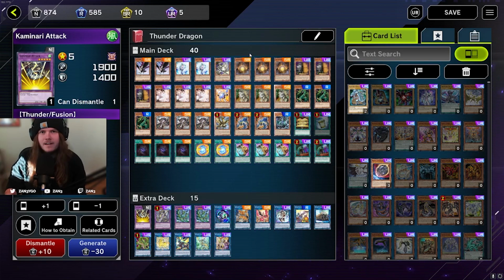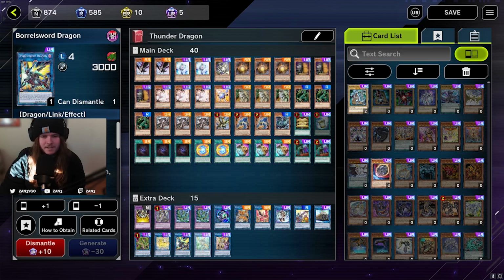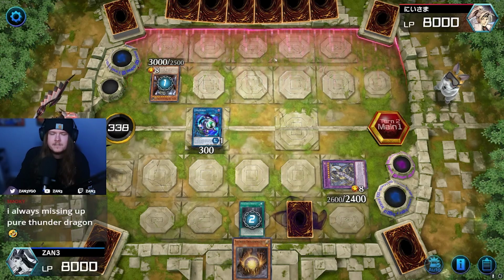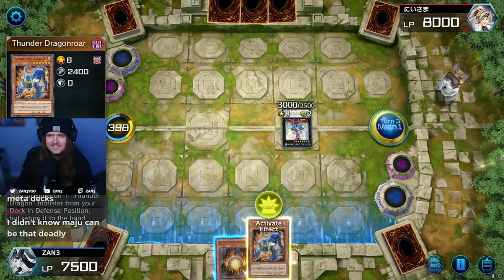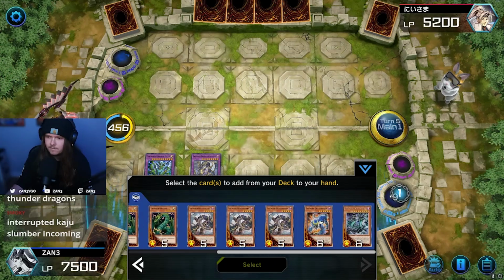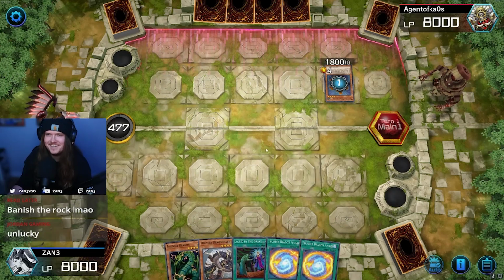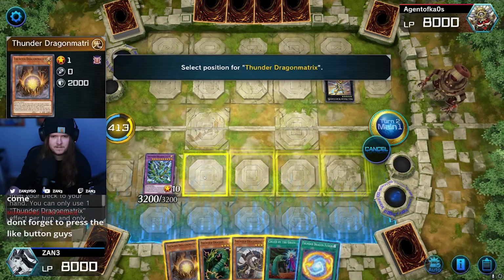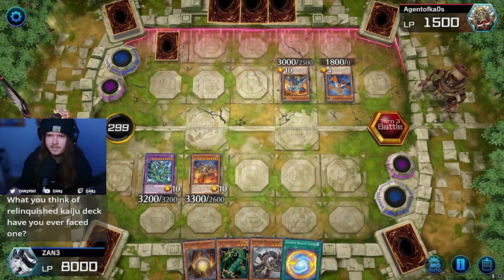BEST PURE THUNDER DRAGON GUIDE FOR SEASON 3 - Yu-Gi-Oh Master Duel Ranked Gameplay!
This is a Pure Thunder Dragon deck I built on Yugioh Master Duel. We played it on our last live stream and ended up doing pretty well. I hope you guys enjoy the video and let me know what kind of content you would like to see!